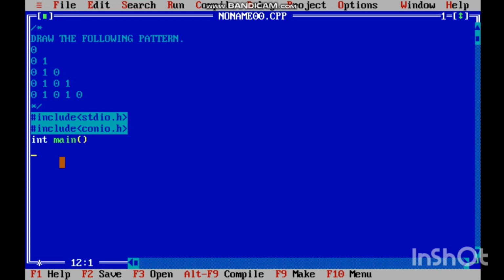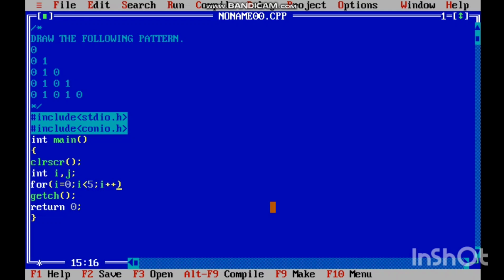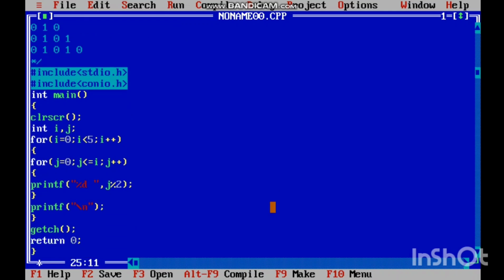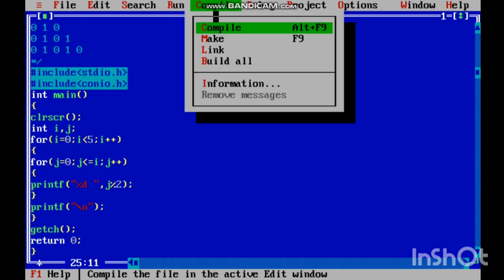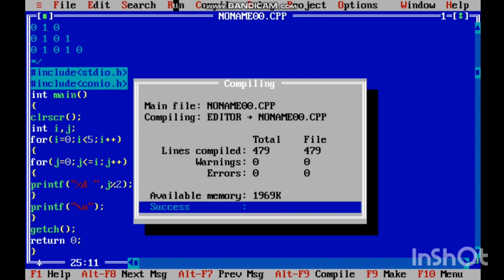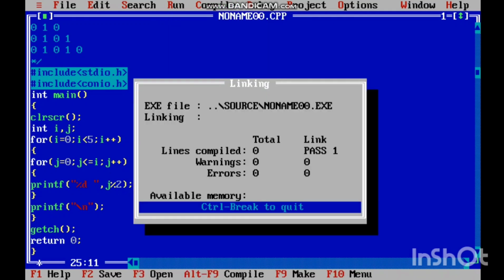Pattern Program in C Programming